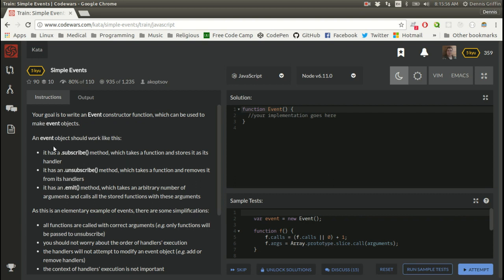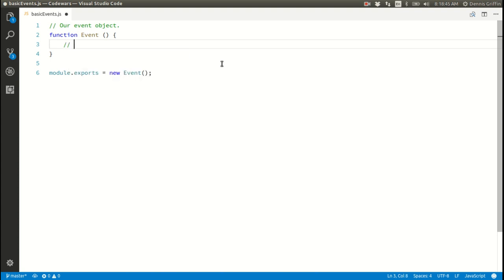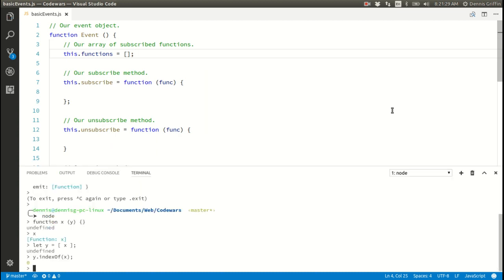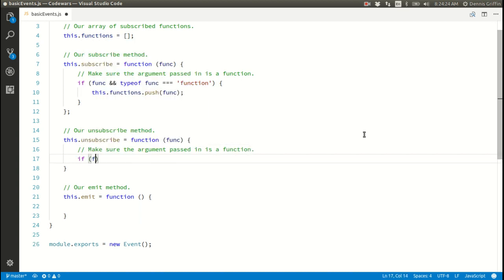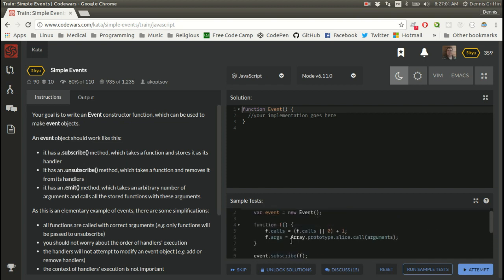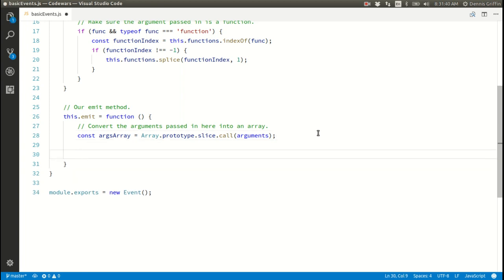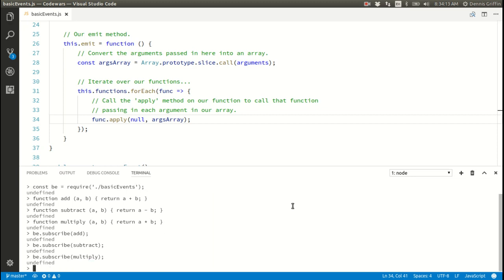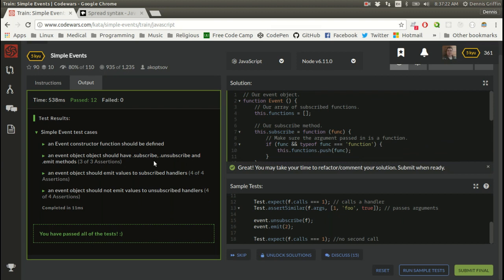[10-3-2017] Codewars Kata of the Day: Simple Event Emitter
Sensei: akoptsov

In today's Codewars Kata of the Day, I write a simple event emitting function. I can add handler functions to this emitter, remove them, and batch-call them with a single method call with a set of parameters I pass into the emit method. Very fun to implement and expand upon.